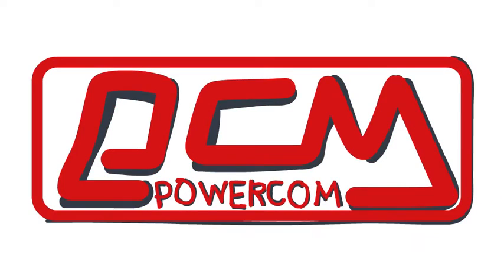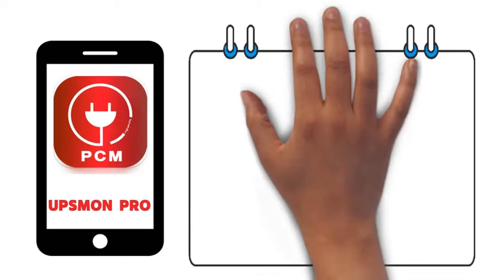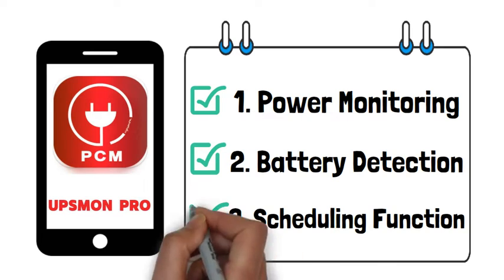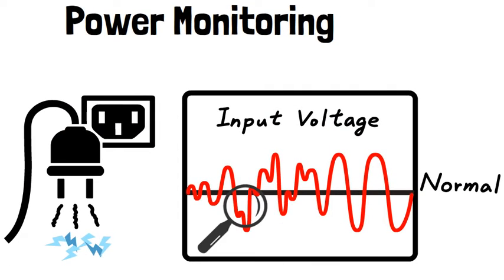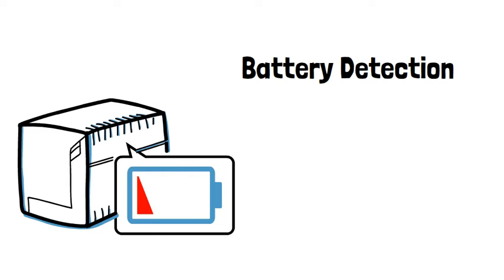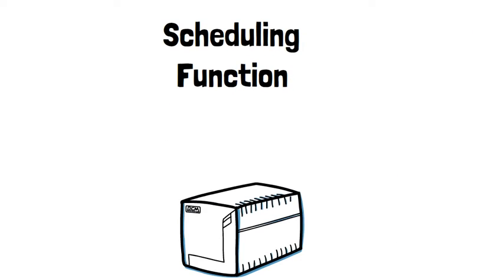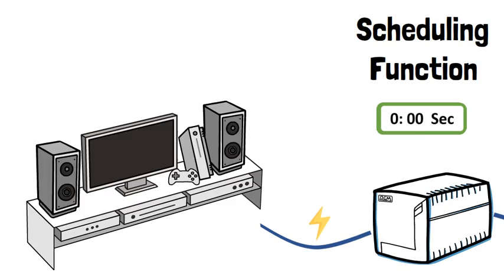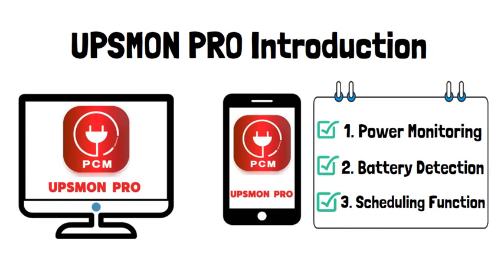POWERCOM UPSMON Pro Remote Monitoring Software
UPSMON Pro is a UPS monitoring software, which can be used for remote monitoring through mobile phones or computers, and alerts immediately when a power accident occurs. 📱

This video shows three features of UPSMON Pro.
- Power Monitoring ⚡
- Battery Detection 🔋
- Scheduling Function 🖥

POWERCOM Introduction
POWERCOM was established in 1987 and is an internationally renowned brand. We provide design, manufacturing, marketing and maintenance services for professional uninterruptible power supply and automatic voltage regulators.
As an ISO9001 certified company, POWERCOM has more than 35 years of in-depth development in UPS and power related products; relying on pure expertise and quality, we have established a reliable reputation around the world.